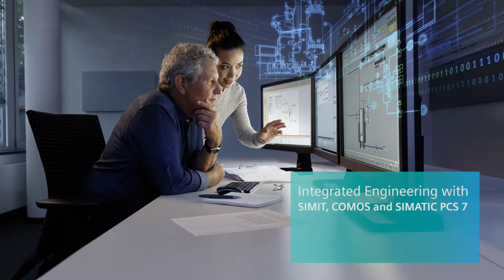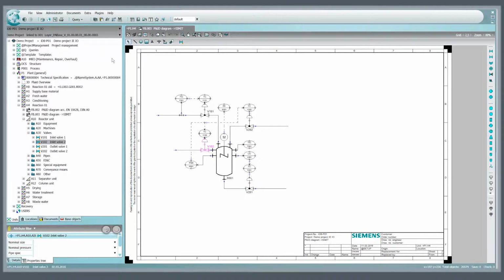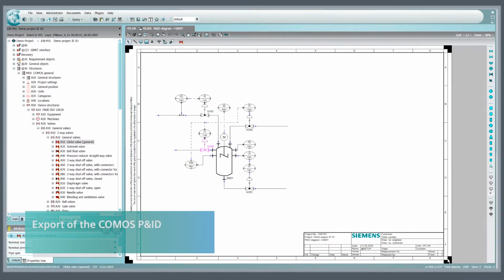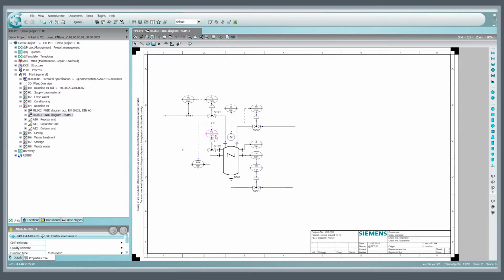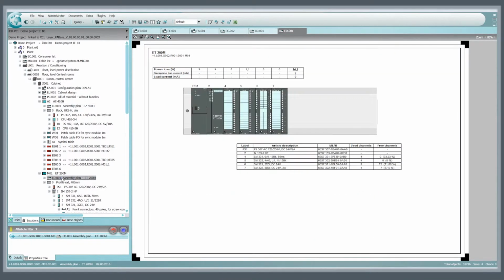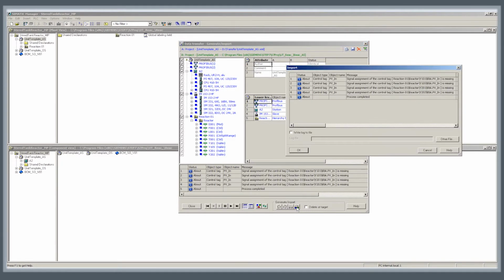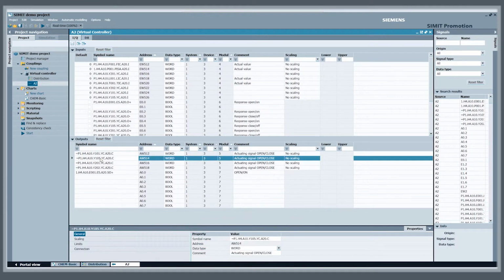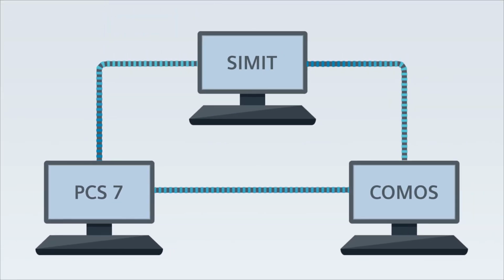SIMIT COMOS PCS7